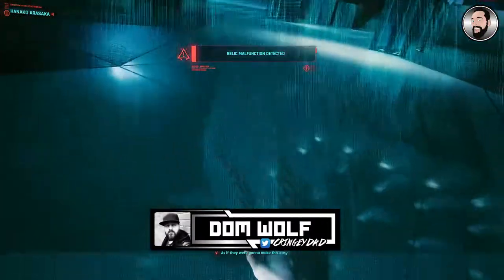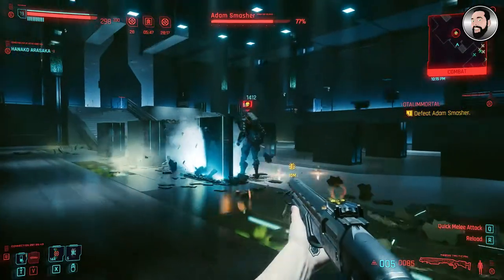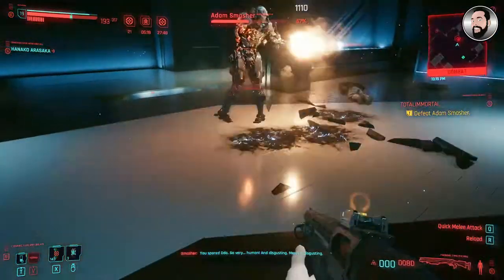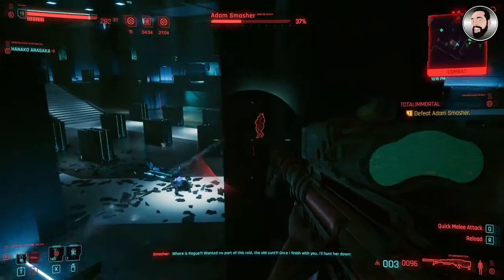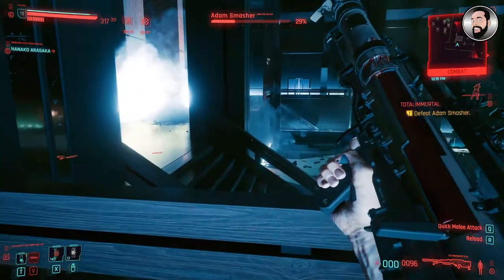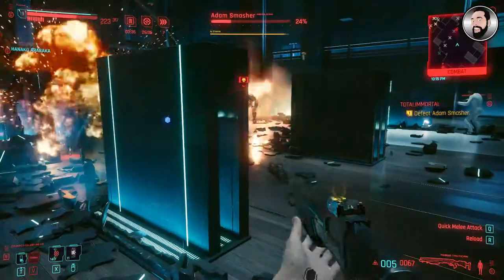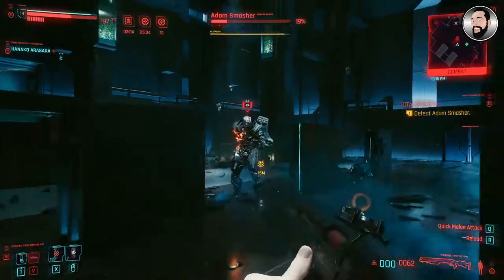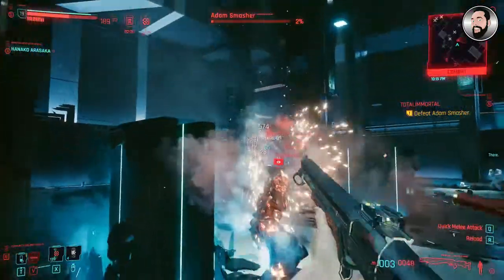CYBERPUNK 2077 | DEFEAT ADAM SMASHER | BOSS TIPS